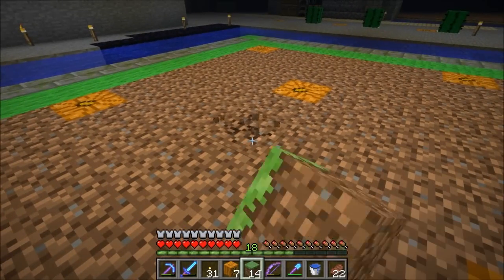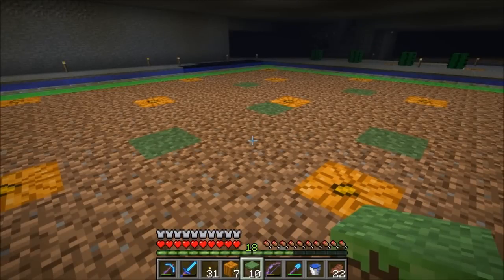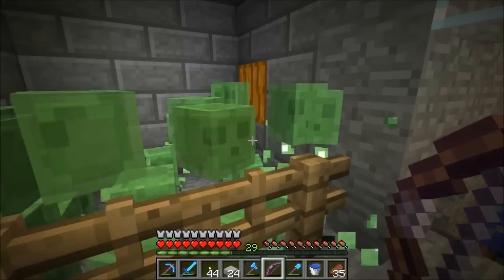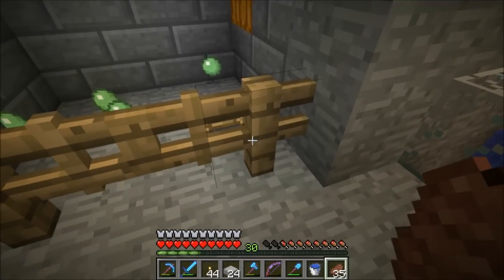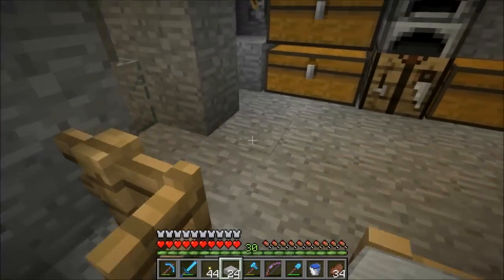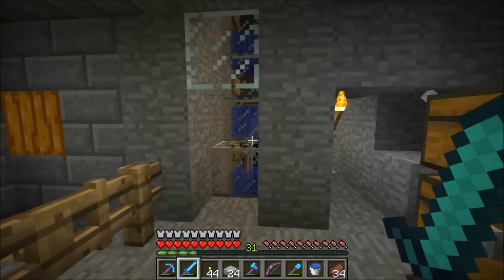Saulysw plays Docm77 Island - Episode 15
In this episode I show the work I've been doing down in the mines... with slimes...and my fairly epic build (for me).